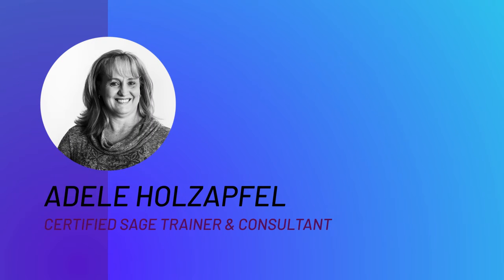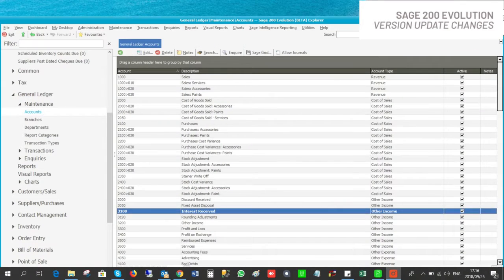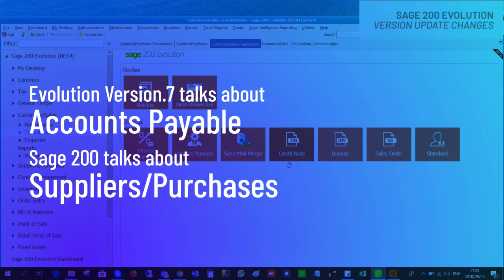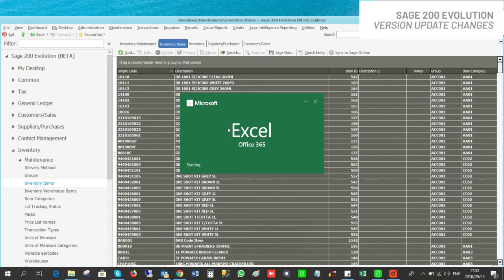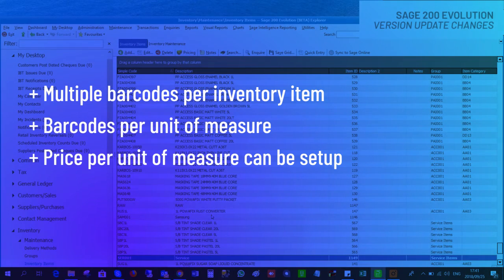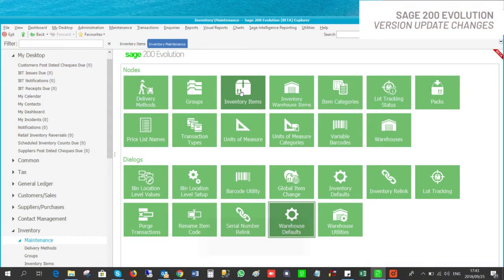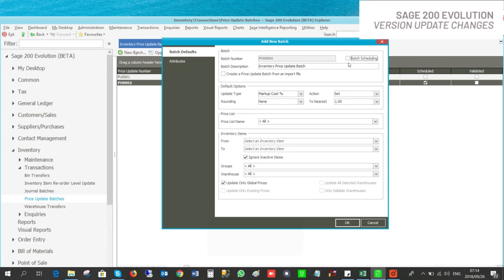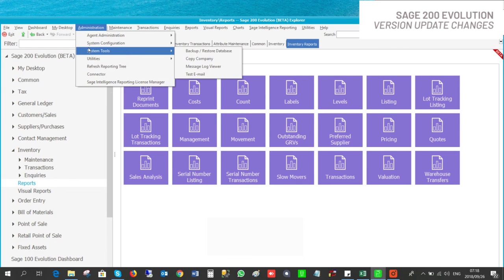Sage 200 Evolution Version Update Changes Tutorial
Stay up-to-date with the latest Sage 200 Evolution version update! In this tutorial, we'll cover:

- New Features: Overview of the latest features and enhancements.
- Changes and Improvements: Explanation of changes and improvements.
- How to Get Started: Step-by-step guide to navigating the updated version.

Sections:

- Introduction: Overview of the Sage 200 Evolution version update.
- New Features: Demonstration of new features and enhancements.
- Getting Started: Step-by-step guide to navigating the updated version.
- Tips and Tricks: Best practices for maximizing the updated version.